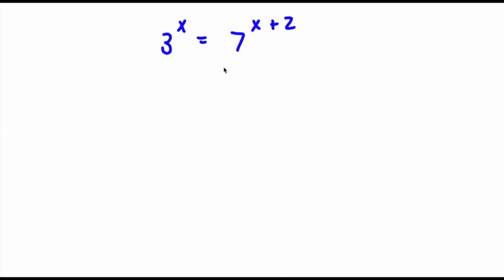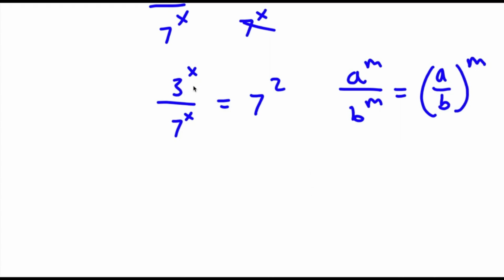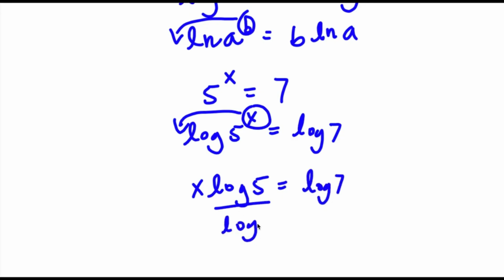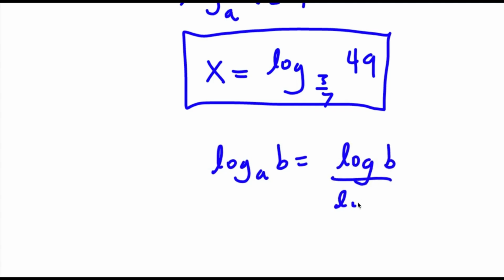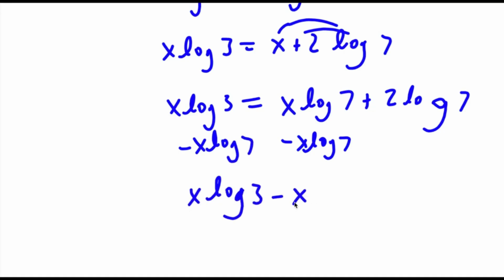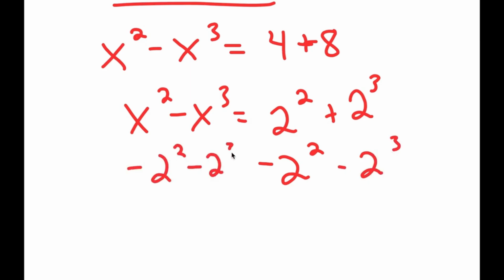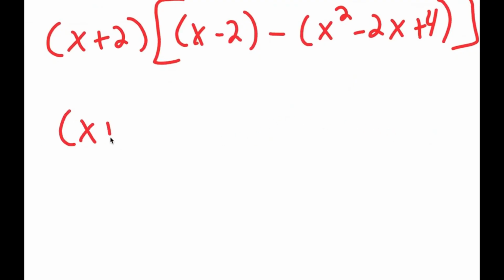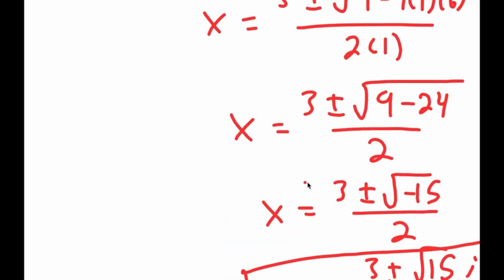Einstein Failed To Solve This | A Challenging Exponential Problem